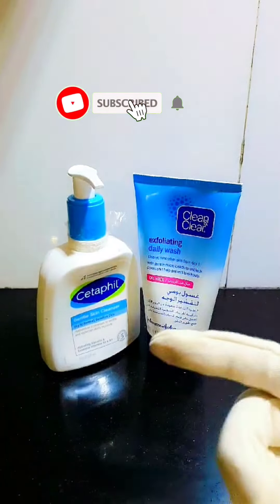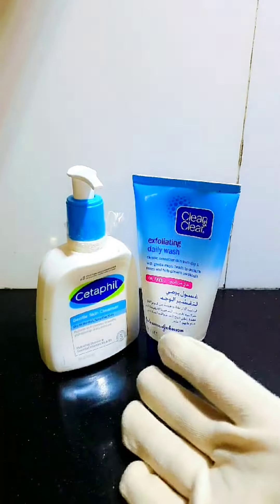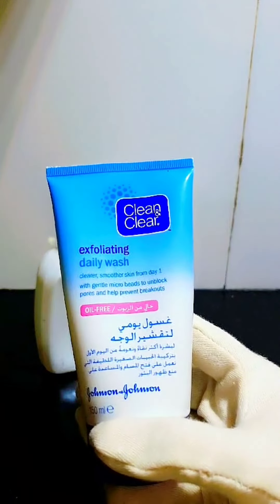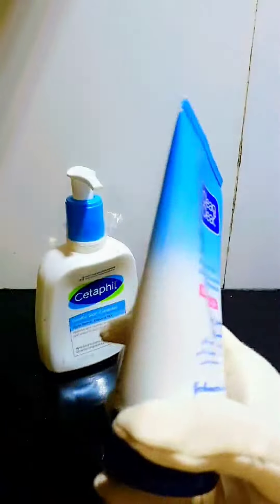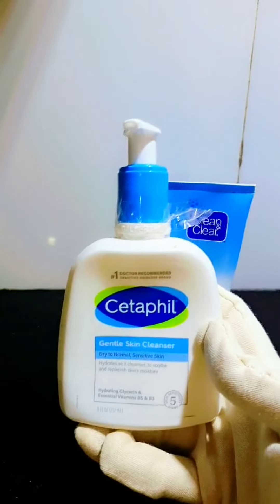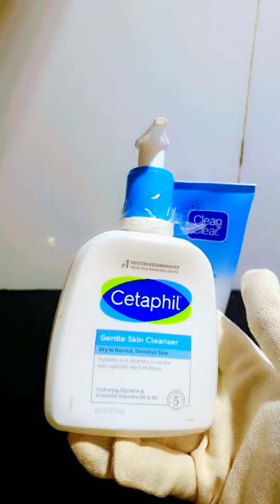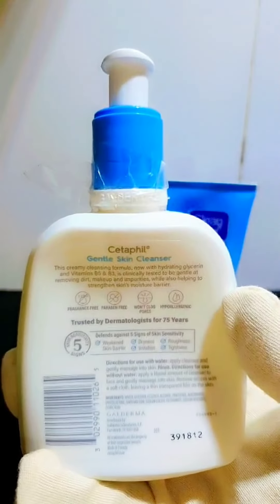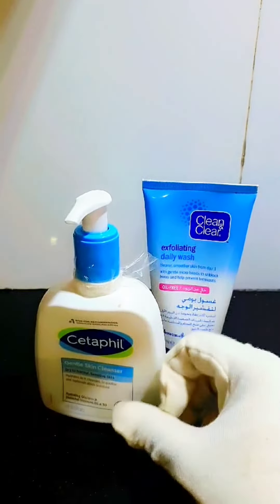Cataphill cleanser || Clean Clear gentle exfoliate daily wash review.